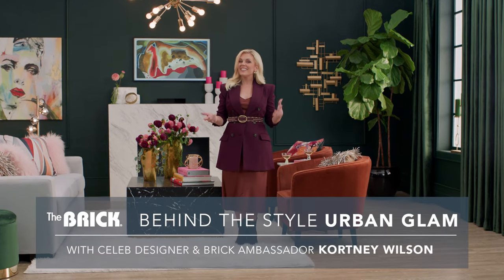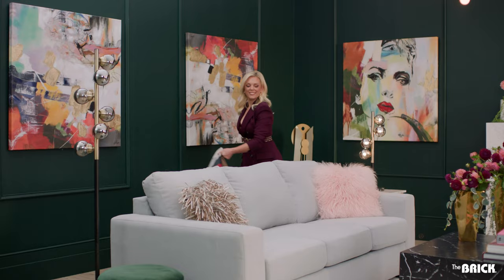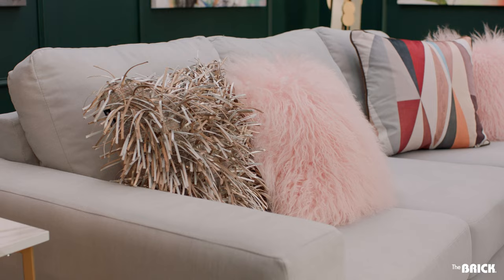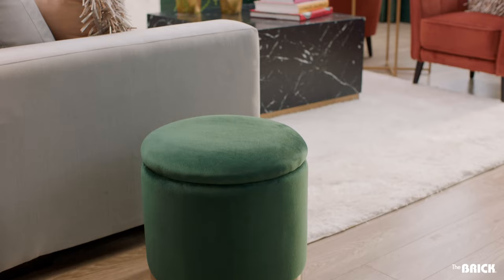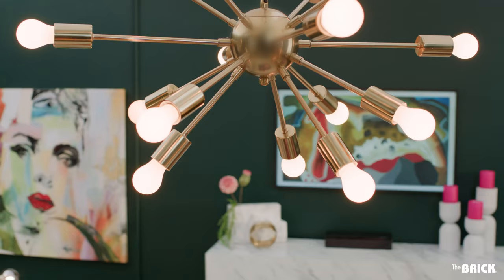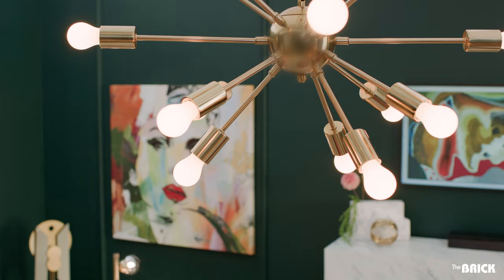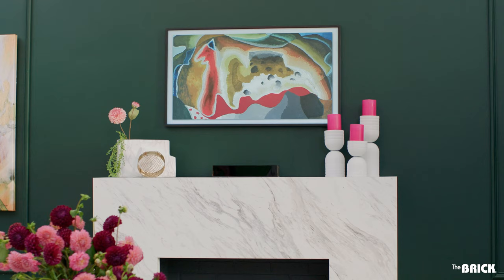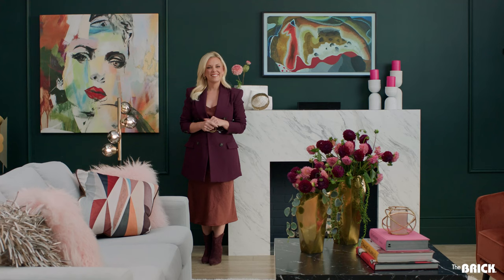Urban Glam Living Room with Kortney Wilson | The Brick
Are you feeling a little glam today? If so, The Brick has the design style for you by celebrity designer & Brick Ambassador, Kortney Wilson.

It’s luxe. It’s modern. It’s…Urban Glam and here’s how to get the look.